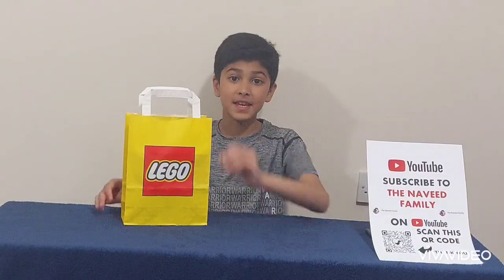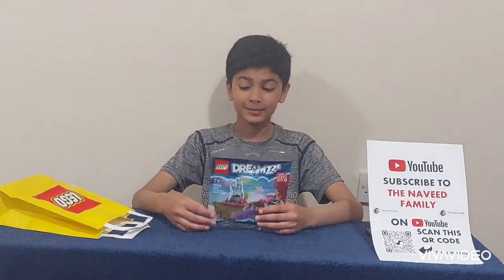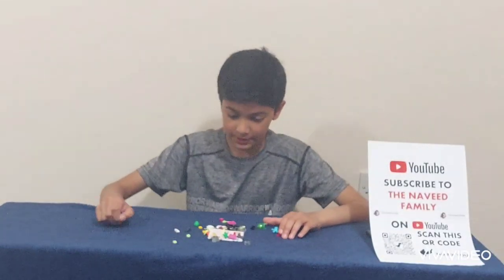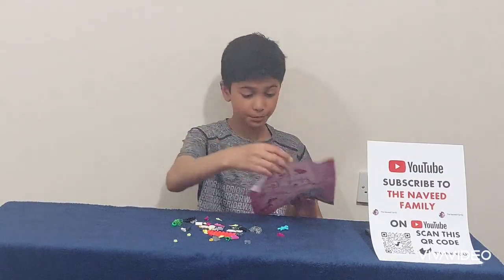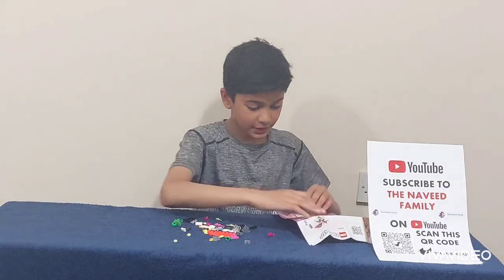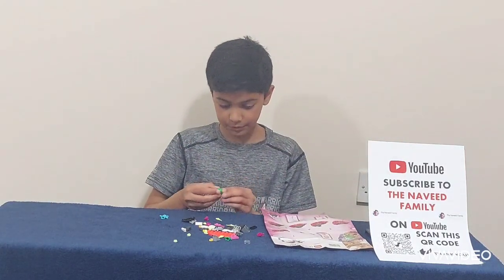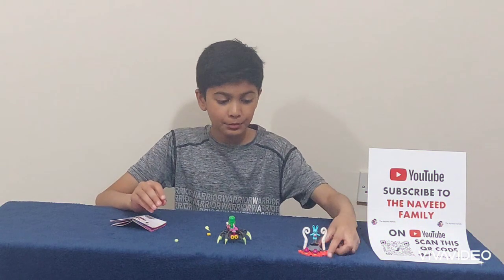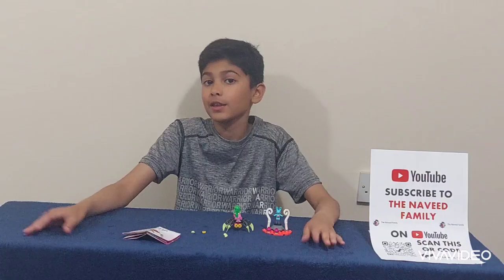Build a small Lego set with Ahmed Naveed!